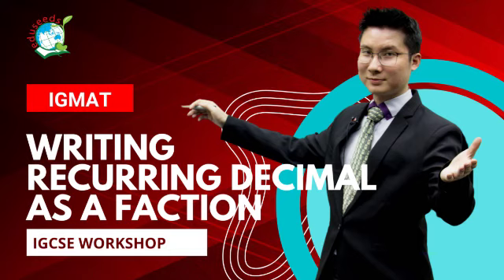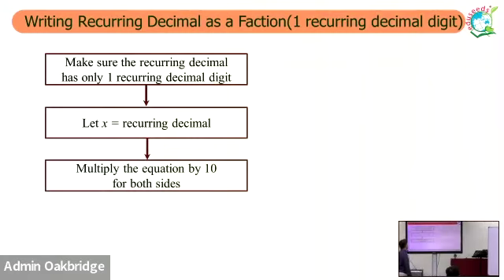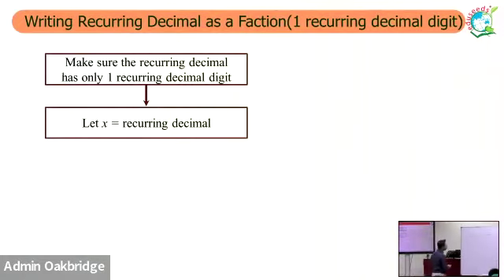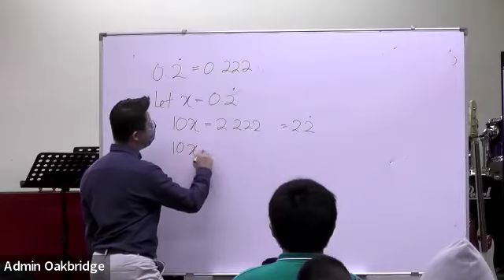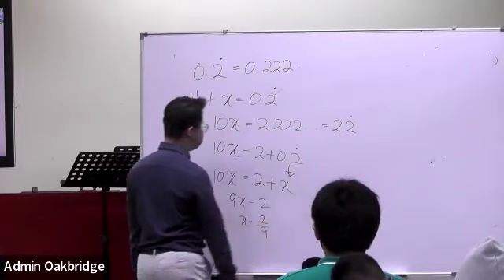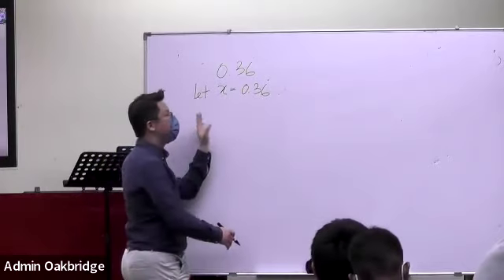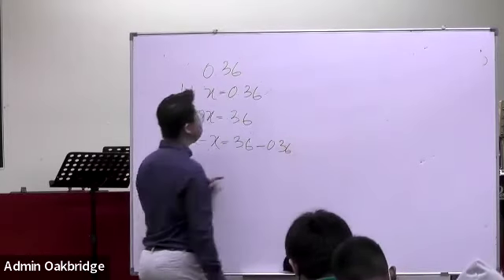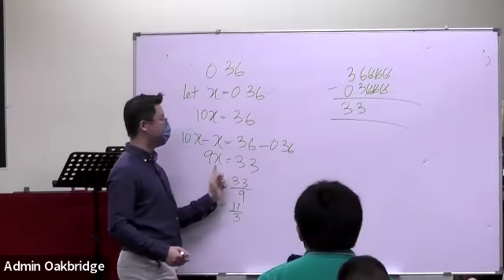IGMAT 2022 WORKSHOP Writing Recurring Decimal As A Faction